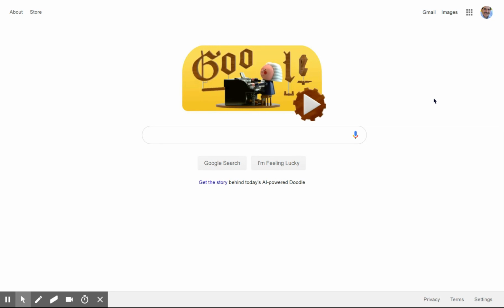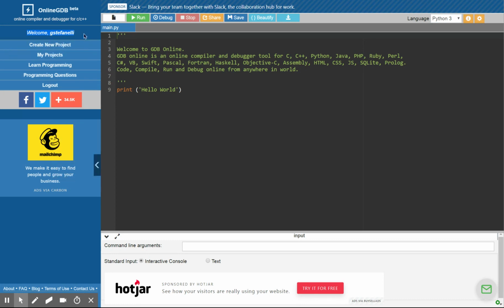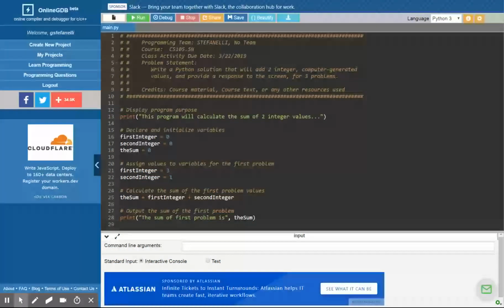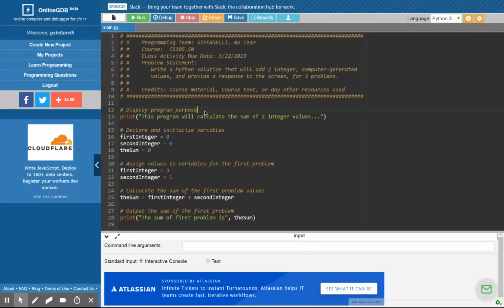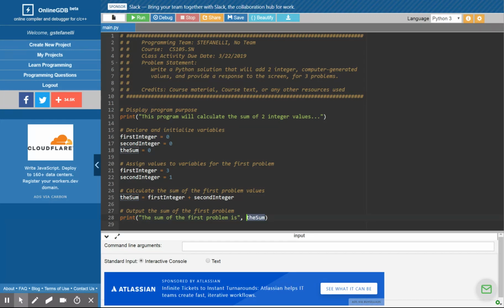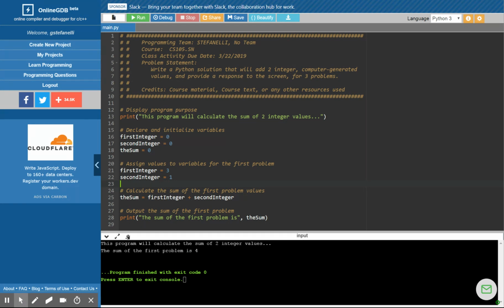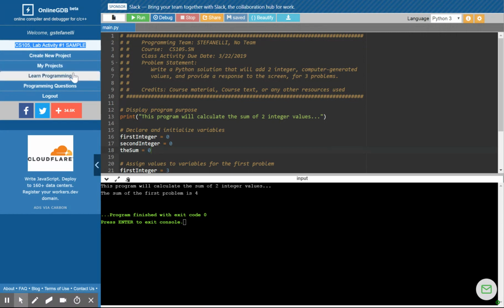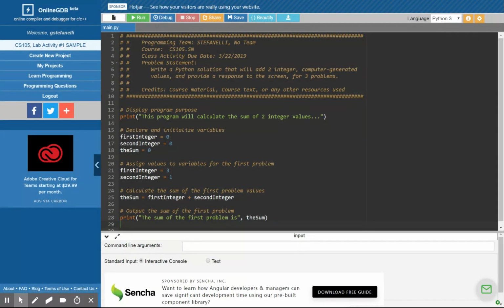Using OnlineGDB to create Python Source Code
This video discusses using the OnlineGDB Interpreter to create, execute, save, and share Python source code from pseudocode developed from the 5-step programming process.